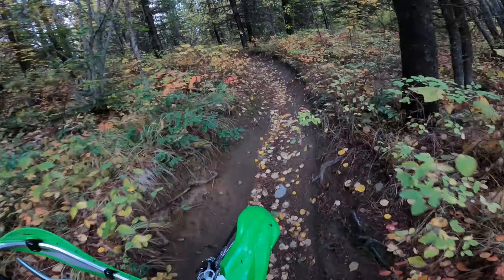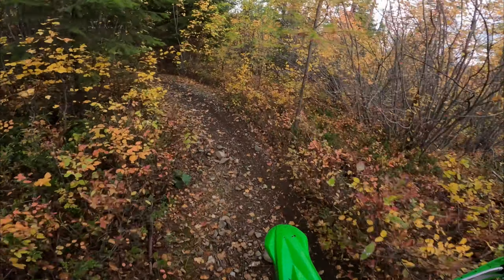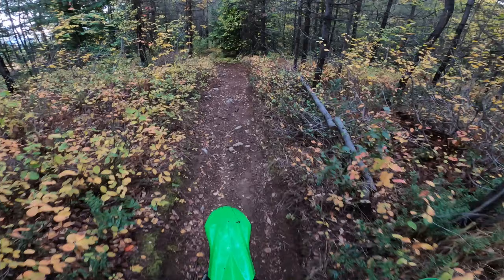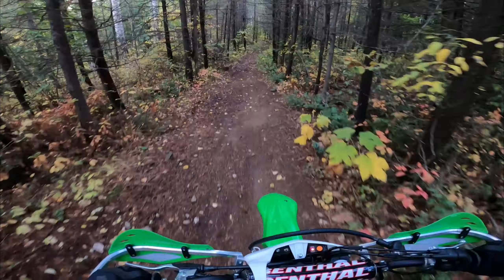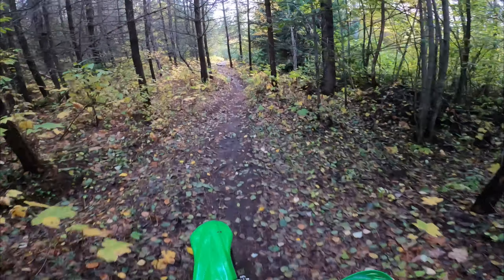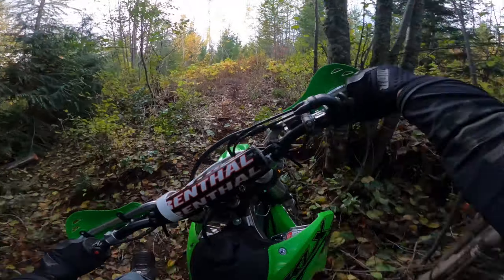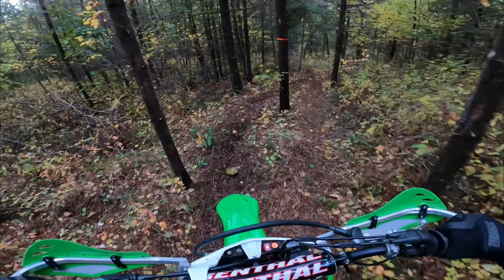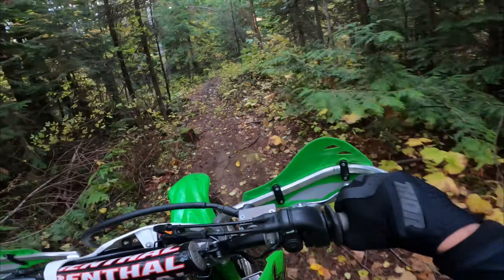Fall Single-Track Riding at Noble Canyon | KLX300R (Ep.32)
Riding singletrack at Noble Canyon with the 2022 Kawasaki KLX300R. The Fall colours make for even better scenery than usual! These trails are near Bardolph Lake, located in the Okanagan, BC, Canada. The action cam is a GoPro Hero 8 with ProShot mount. =)